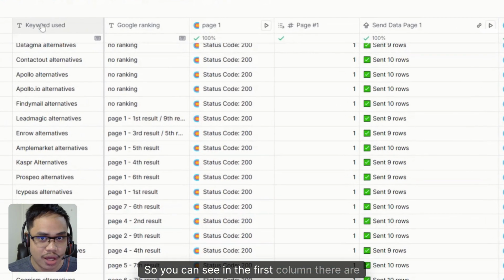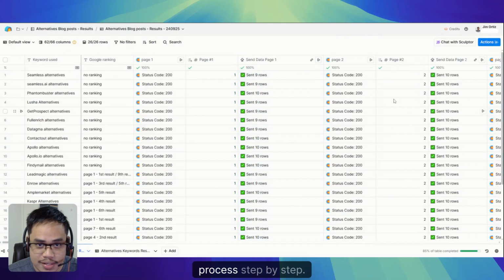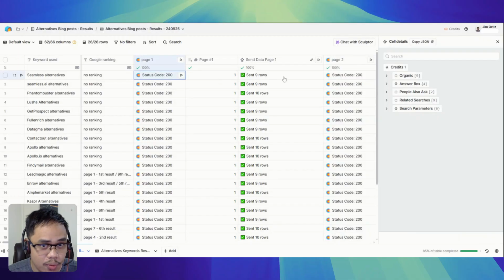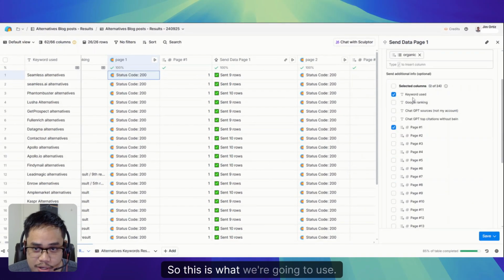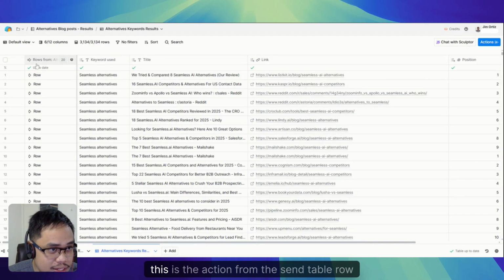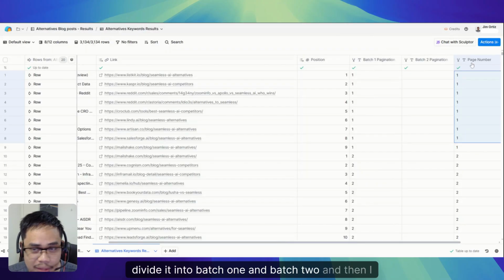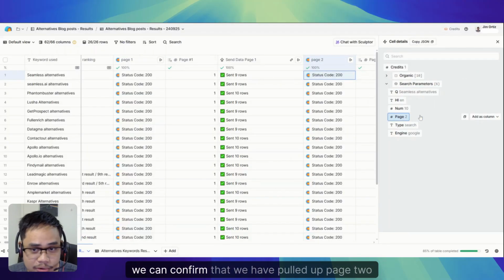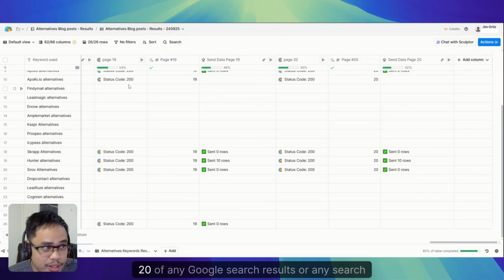How to Check Keyword Rankings Using Serper API in Clay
If you want to automatically check where your website or blog ranks on Google for specific keywords, you can do it directly inside Clay using the Serper API. This is useful for SEO tracking or competitor research without having to manually search each keyword.

In this video, I’ll show how to use the Serper API enrichment in Clay to check keyword rankings. We can run Google search results for multiple pages, and see exactly which position your site appears for each keyword.

Here’s what you’ll learn:
● How to connect the Serper API to Clay using the HTTP request column
● How to extract Google search results for multiple pages
● How to send and merge the results into a new Clay table for easier analysis
● How to identify the ranking position and page number of your site

Tools Used:
- Clay.com
- Serper.dev API
- Google Search API (via HTTP POST in Clay)

00:00 Intro
00:25 Set Up Keywords in Clay
01:10 Connect Serper API
02:45 Run Google Search Results
04:30 Send Data to New Table
06:10 Merge and Review Rankings
07:50 Wrap-Up